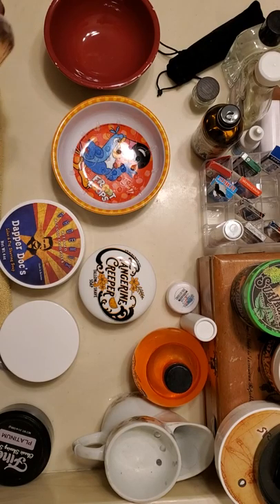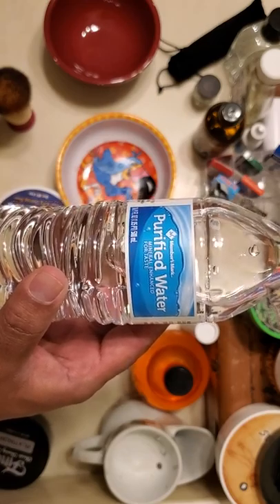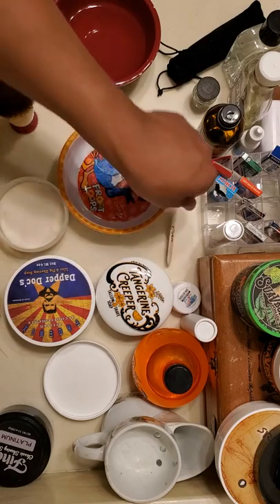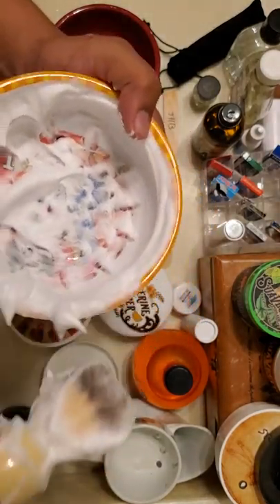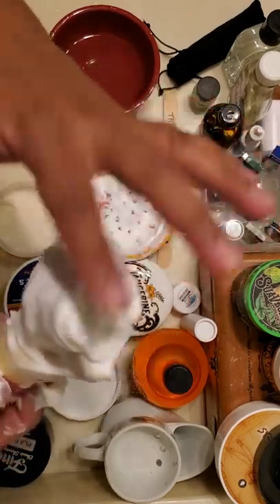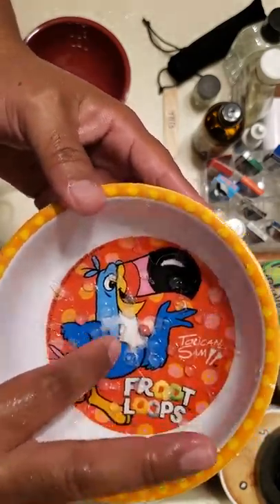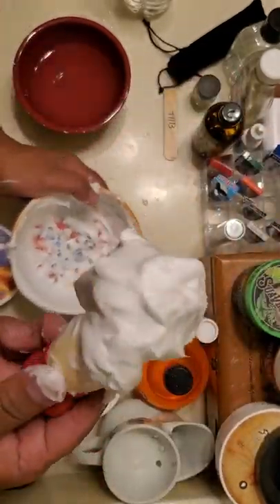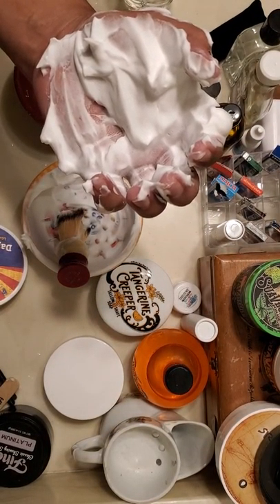Soap Showdown! The Holy Black (THB) vs Phoenix Artisan Accoutrements (PAA)